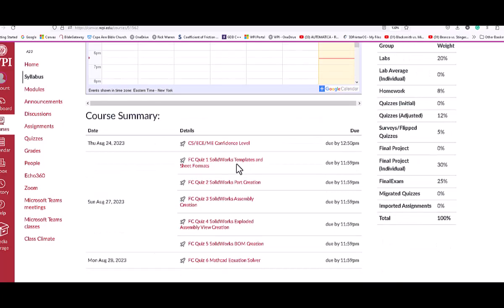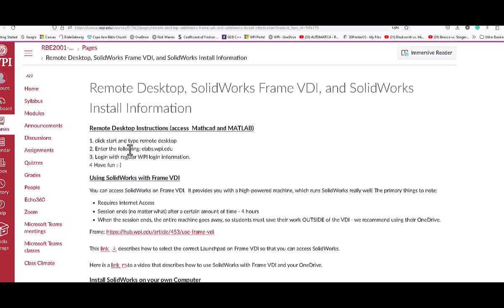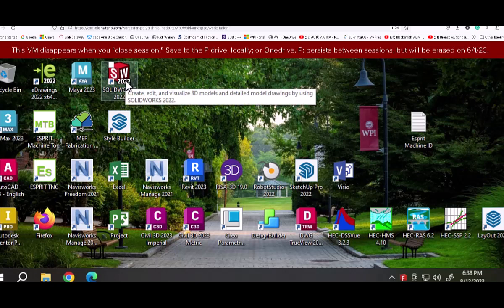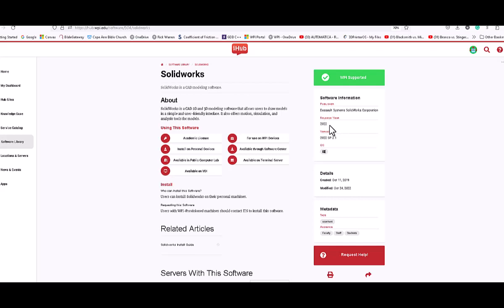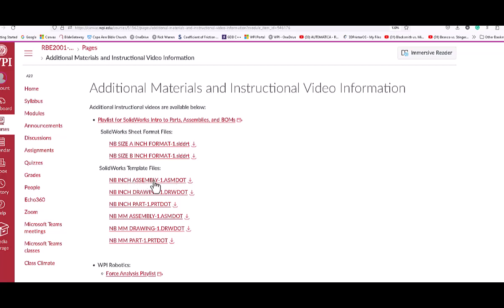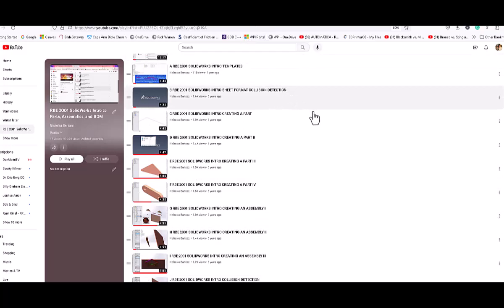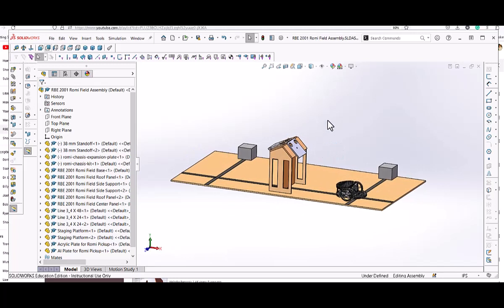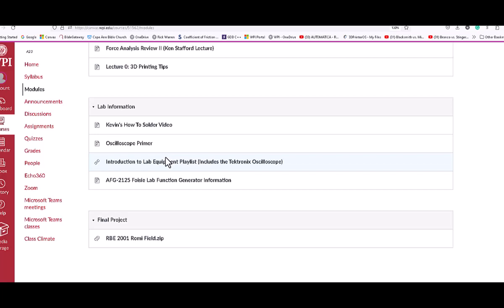RBE 2001 Welcome A23